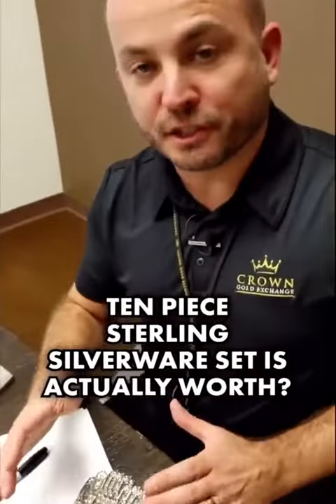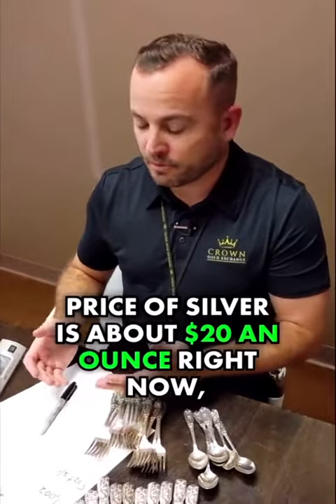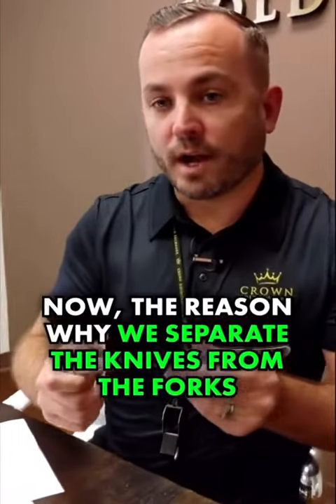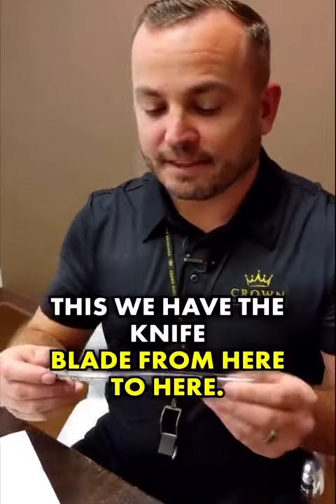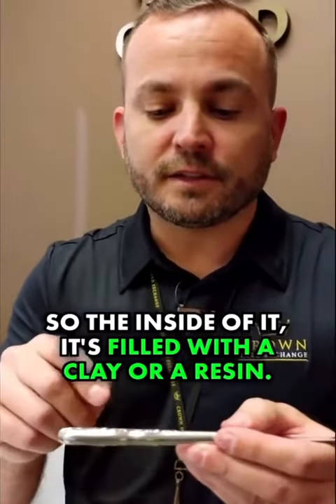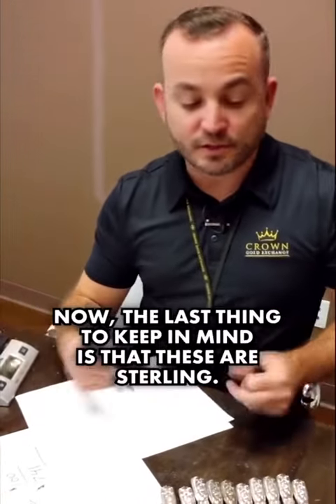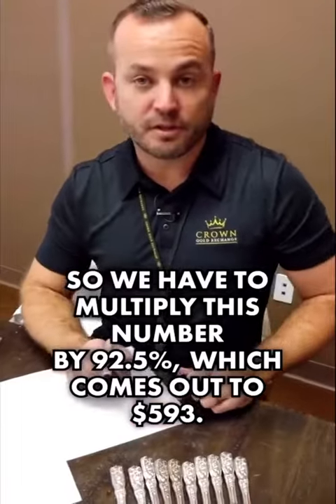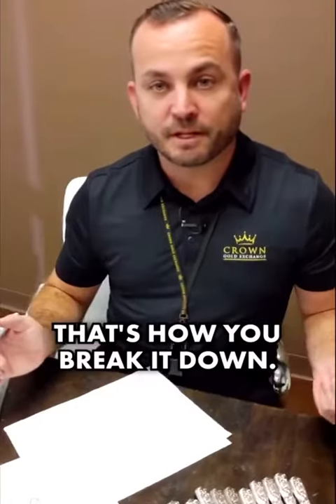How much is this 10 piece silverware set worth?